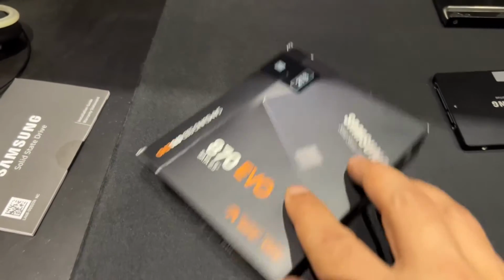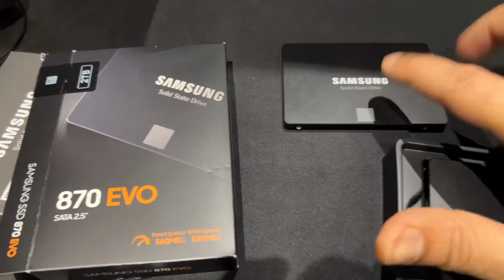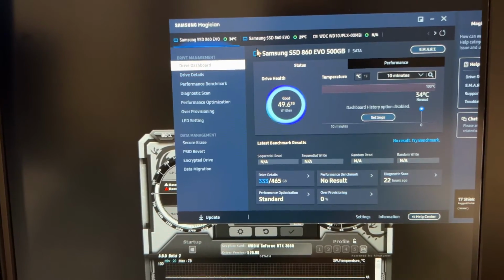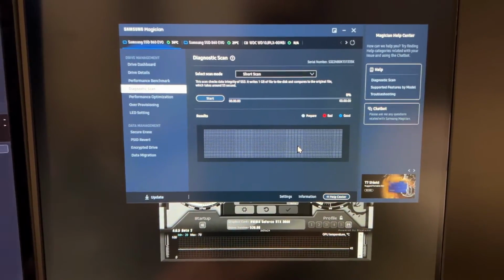Samsung 870 Evo Dies, Major Issue 2TB & 4TB To Be Aware Of, Be Careful People!!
Any one that has a Samsung Evo 2-4tb drive needs to check for corruption errors as this leads to a dead drive eventually and loss of data with big head aches!!